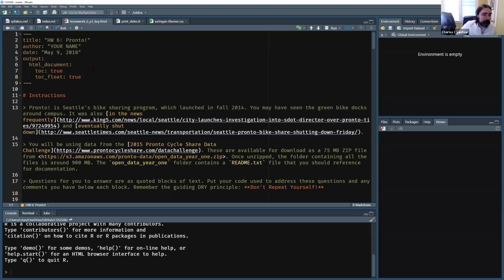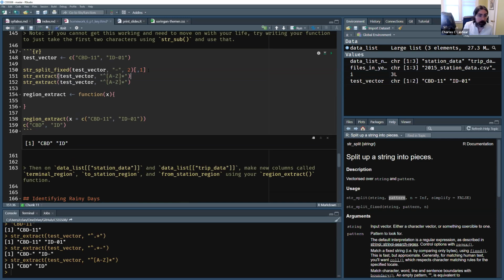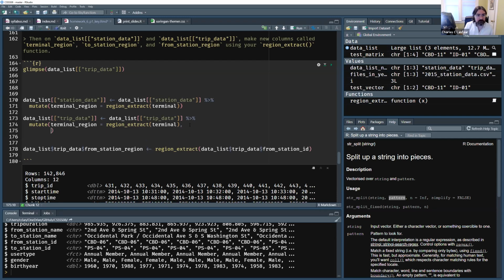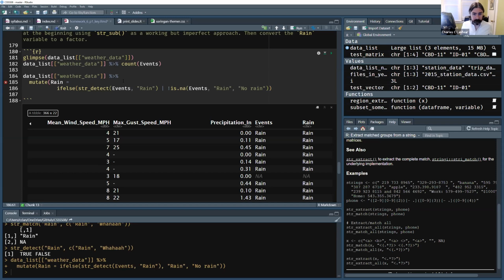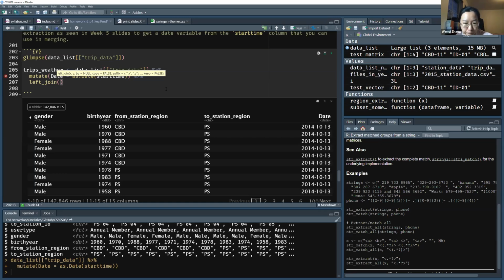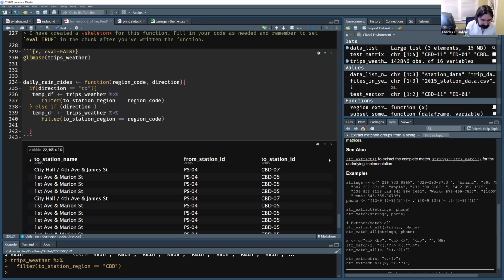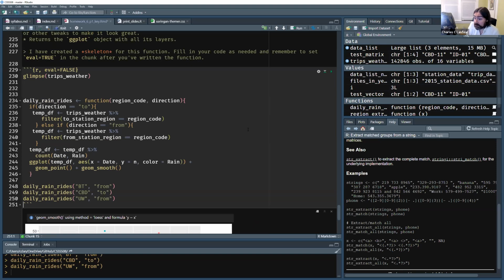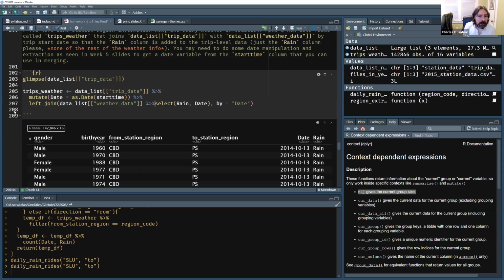CSSS508 Lab 8 (Autumn 2020)